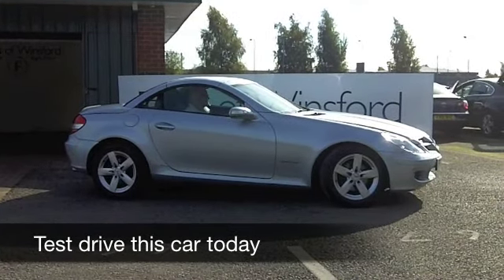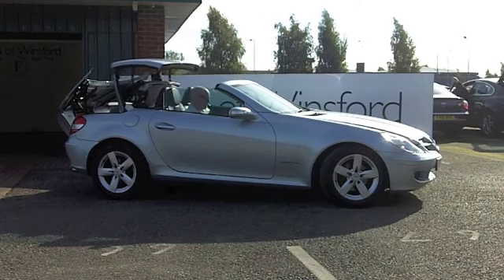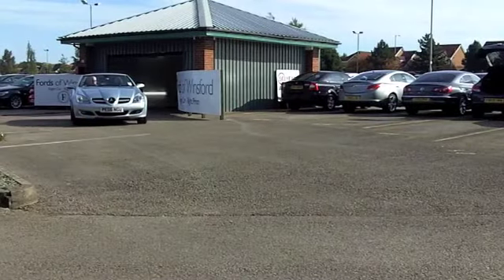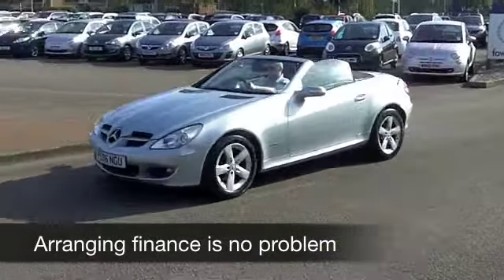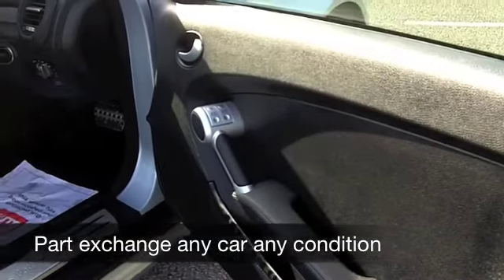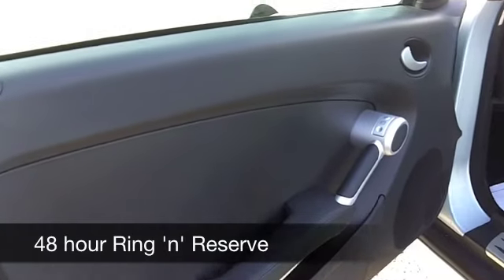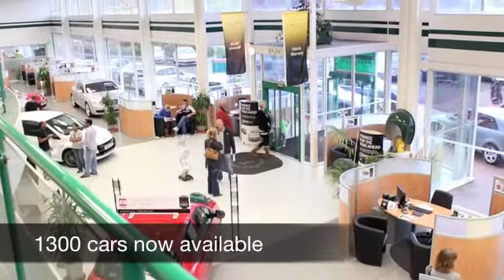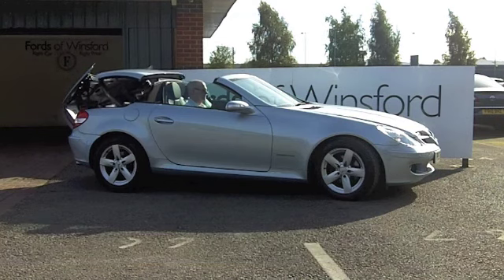USED MERCEDES-BENZ SLK ROADSTER (2006) 200K 2DR TIP AUTO - PE06NGU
MERCEDES-BENZ SLK ROADSTER (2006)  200K 2DR TIP AUTO

DETAILS:
First registered: 01/03/2006
Current mileage: 22,110
Registration: PE06NGU
Colour: SILVER

FEATURES:
power hood, front electric windows, remote central locking, all leather interior, all round airbags, air conditioning, pas, abs, alloy wheels, metallic paint, cd, traction control, parking control, hand book present, cruise control